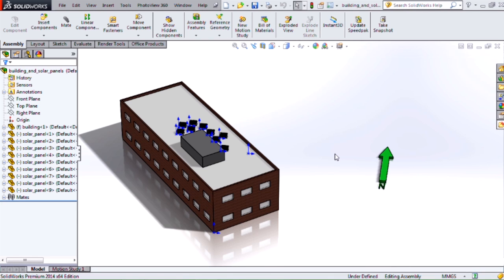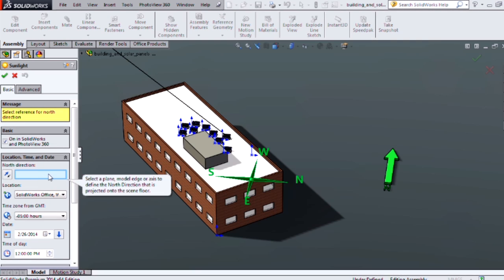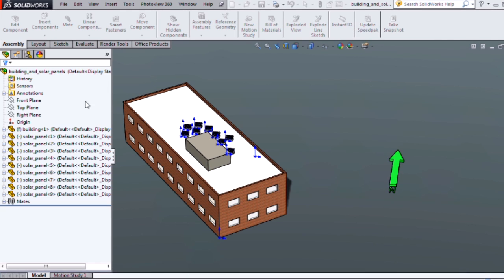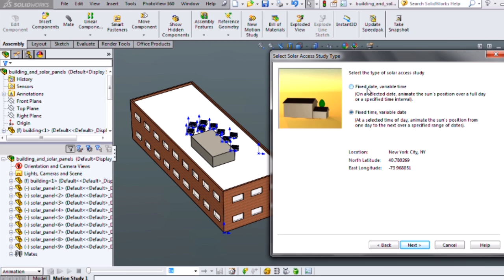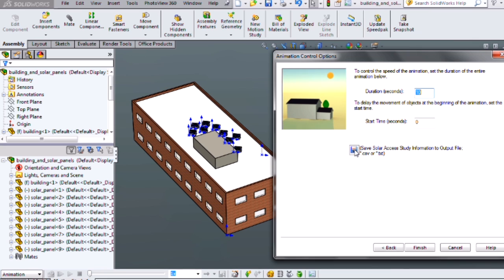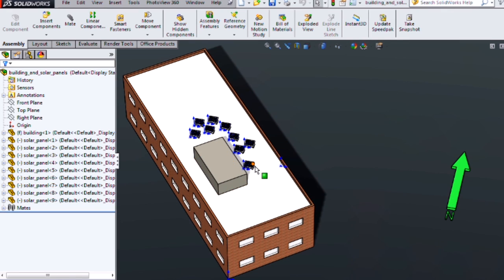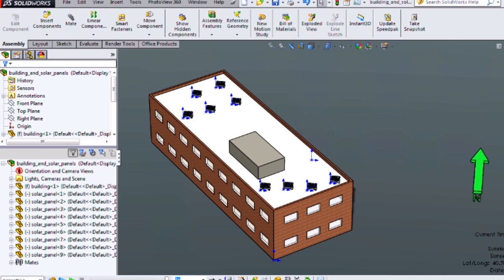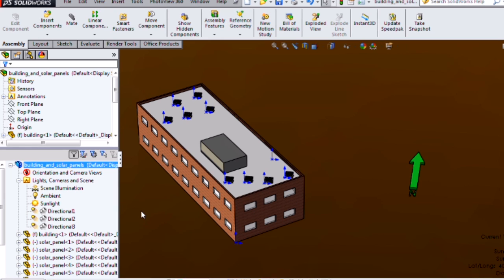SOLIDWORKS - New in 2014: Solar Access Studies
SOLIDWORKS 2014 Professional and above now have the ability to add a new Sunlight light source your models. Using the Sunlight light source, which are also able to create Solar Access studies, a new type of motion study used to accurately simulate shadows caused by movement of the sun throughout the day.